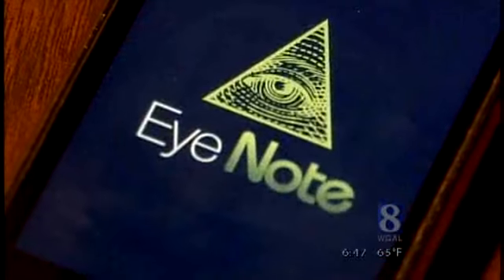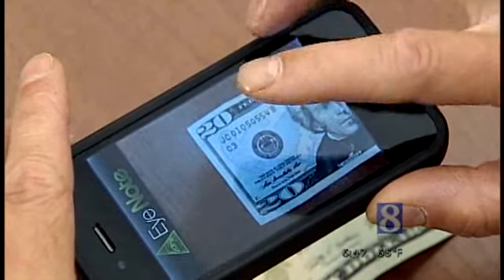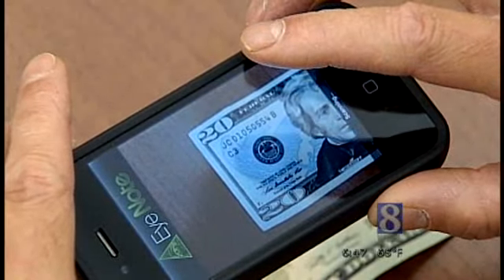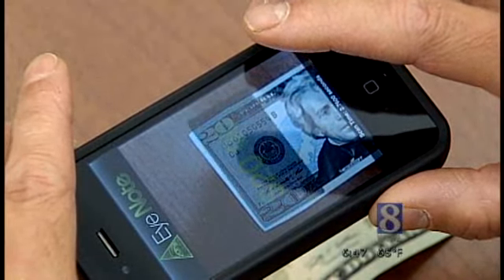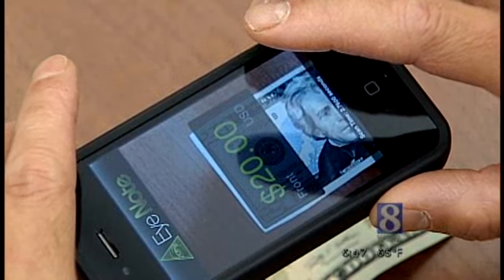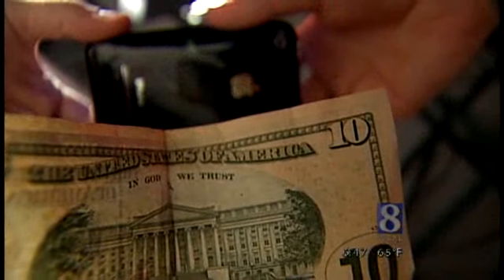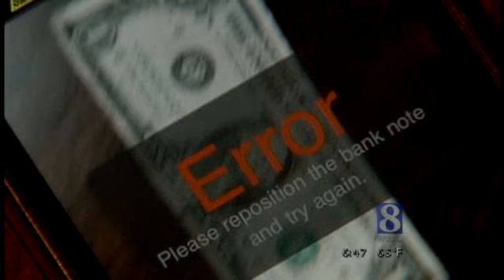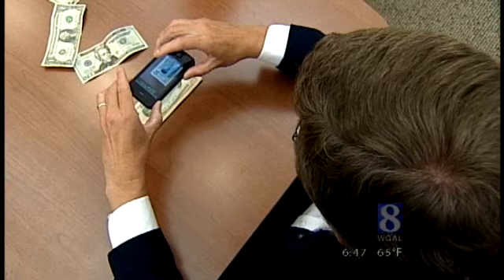App Helps Blind People Sort Cash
The EyeNote app is free and works on the iPhone and iPad. The tool was developed by the U.S. Bureau of Engraving and Printing.